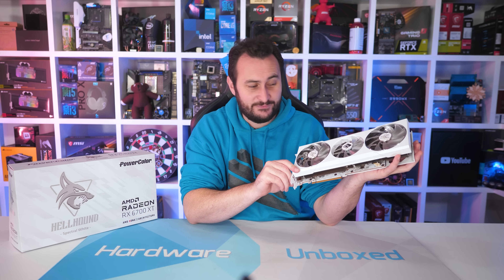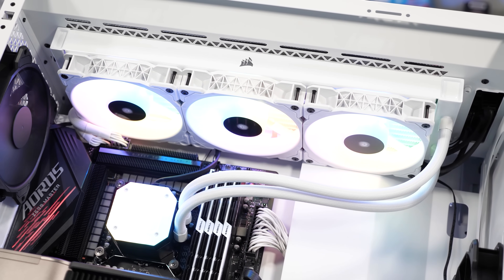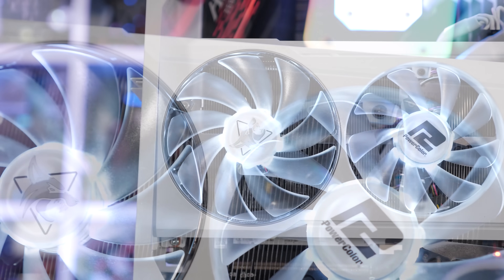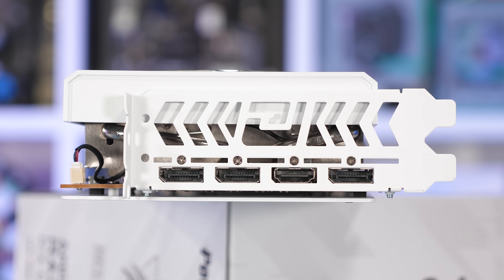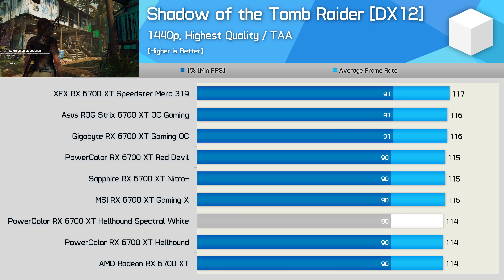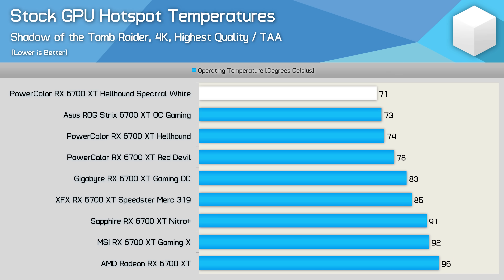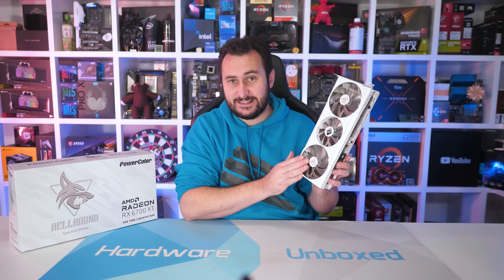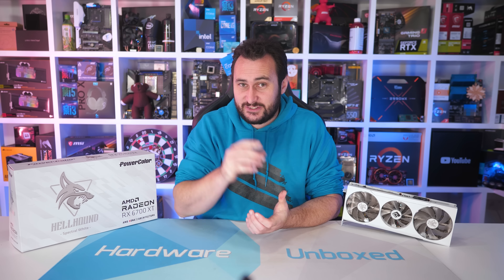PowerColor RX 6700 XT Hellhound 'Spectral White' Review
Video Index:
00:00 - Welcome back to Hardware Unboxed
00:37 - Why are there so few white graphics cards?
02:25 - A look at the card
05:45 - Tearing it down
07:01 - Test System
07:17 - Shadow of the Tomb Raider
07:52 - Tom Clancy's Rainbow Six Siege
08:04 - Watch Dogs: Legion
08:20 - Power Consumption
08:47 - Stock GPU Hotspot Temperatures
09:53 - Stock GPU Edge Temperatures
10:07 - [40dBA Normalized] Stock GPU Hotspot Temperatures
10:47 - [40dBA Normalized] Stock GPU Edge Temperatures
11:02 - Final Thoughts